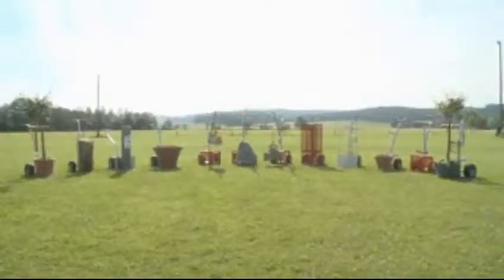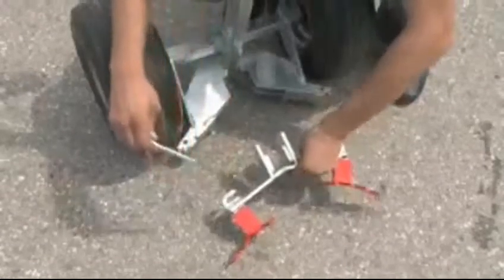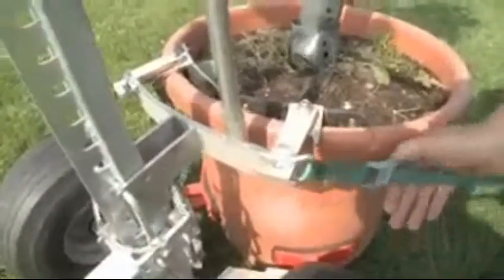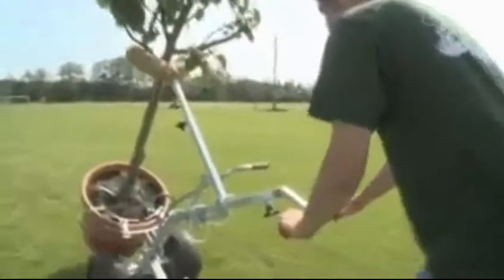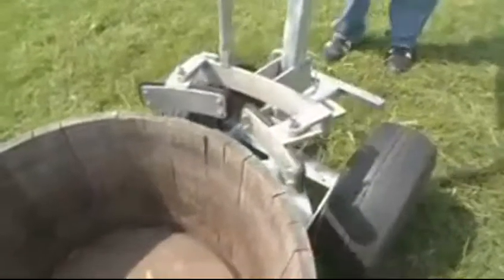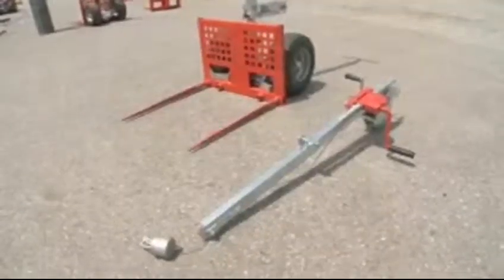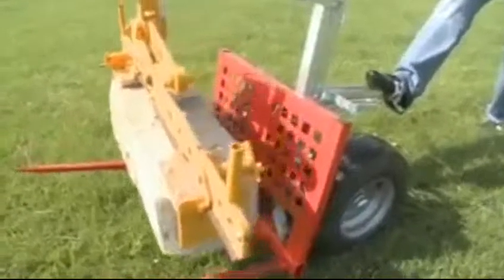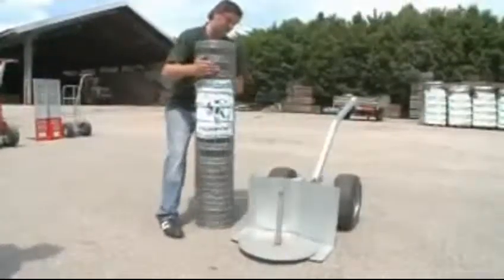Смена насадок на Садовых тележках Modatech для транспортировки грузов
Демонстрация смены насадок для садовых тележек Modatech.
Насадки:
- кран
- держатель для контейнеров с посадочным материалом
- вилы, как для перевозки паллет
- упор для стволов деревьев
- протыкающие зубцы и т.д.

Немецкий язык.